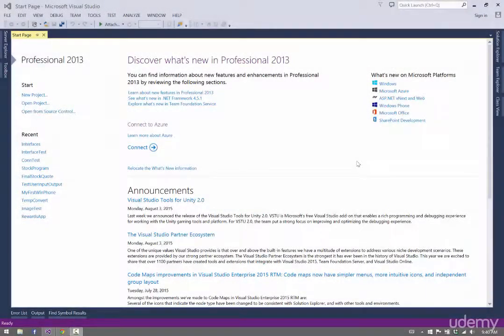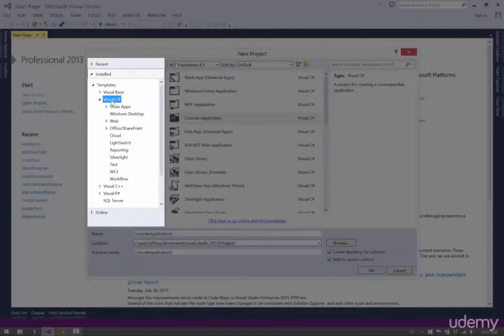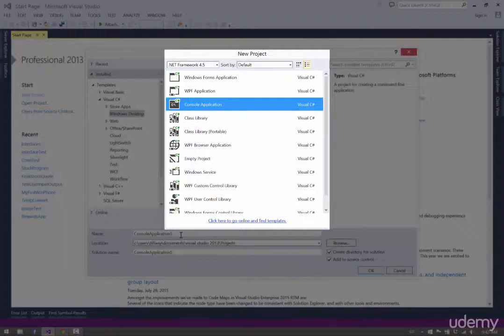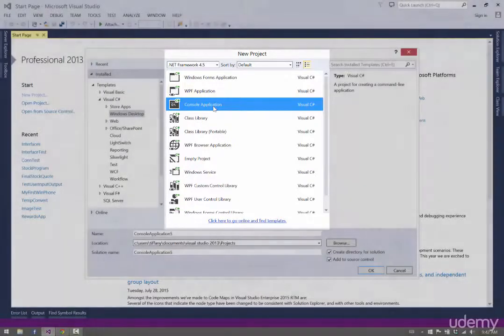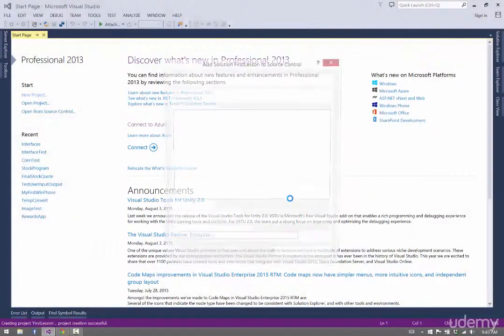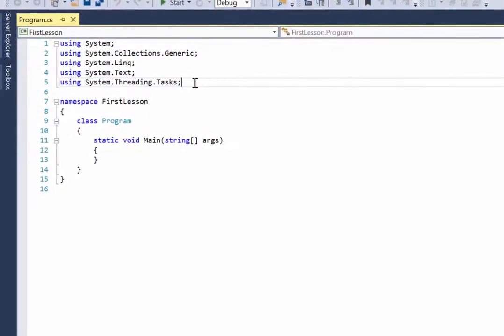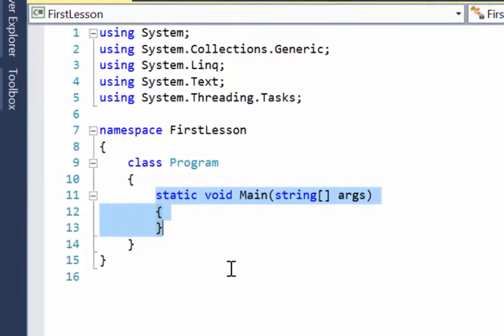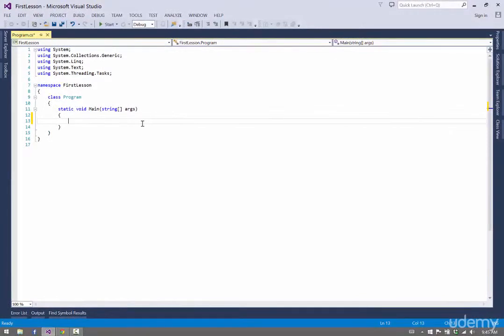11 Introduction to C - Creating a Console Project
11 Creating a Console Project